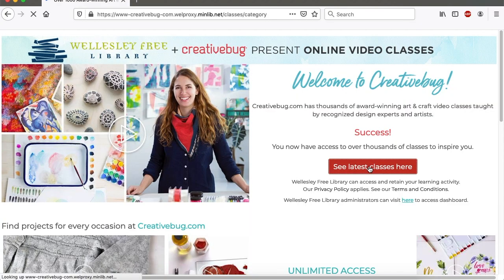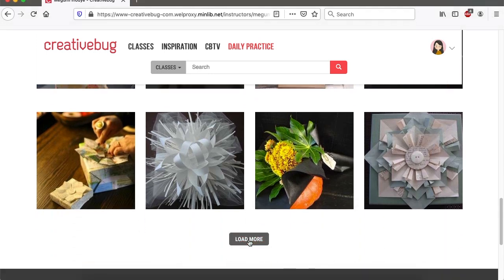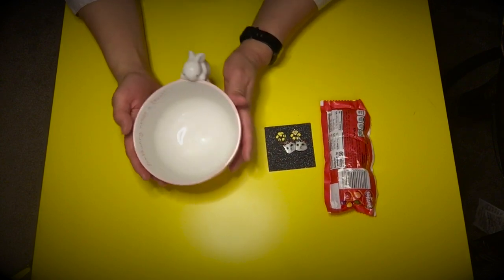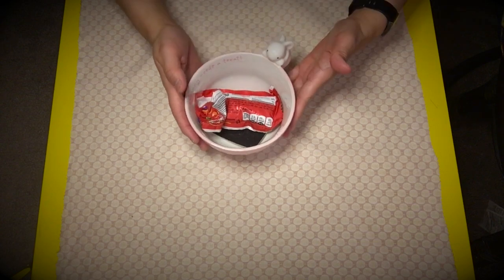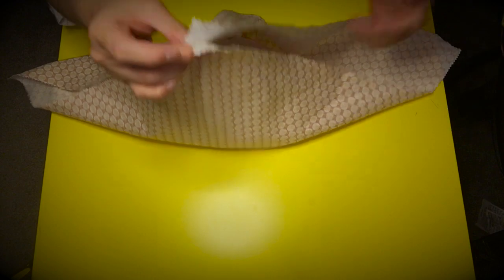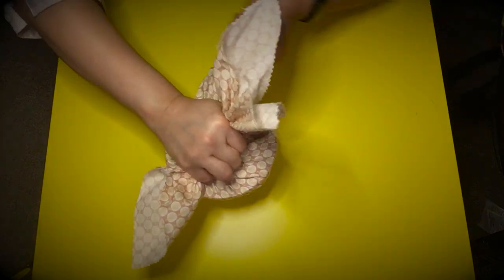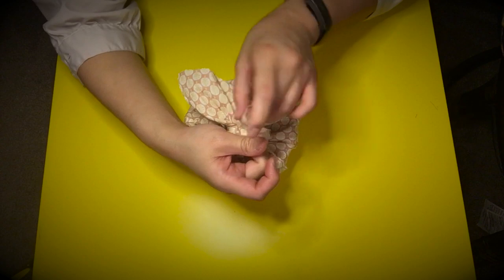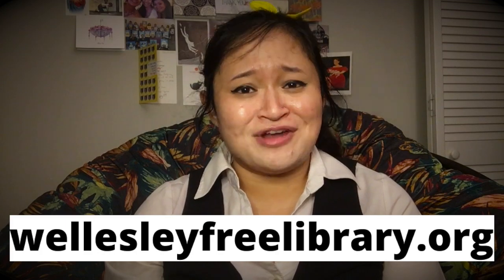CreativeBug - "Furoshiki Tin Wrapping" by Megumi Inouye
Creativebug is a database containing over a thousand video tutorials on various arts and crafts taught by people by artists, designers, and crafters. To access it, you will need to go to the database page on the library website and sign up.

In this video, librarian Annette demonstrates the tutorial video "Furoshiki Tin Wrapping" featuring crafter Megumi Inouye. Grab some materials and follow along!

If you have any questions, please contact the Info Services department at or live chat with us on the WFL website (wellesleyfreelibrary.org) Monday to Thursday from 9 AM to 8 PM, Friday from 9 AM to 6 PM, and Saturday from 10 AM to 3 PM. 1117.

**Please note that CreativeBug is only available to Wellesley residents and residents living in participating towns. Contact your local library to see if you're eligible to access this wonderful resource!**